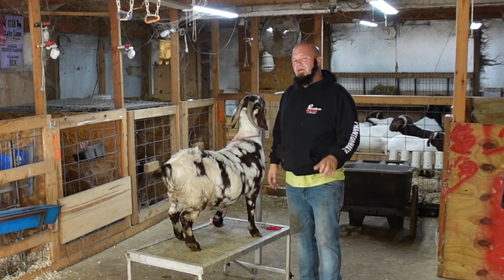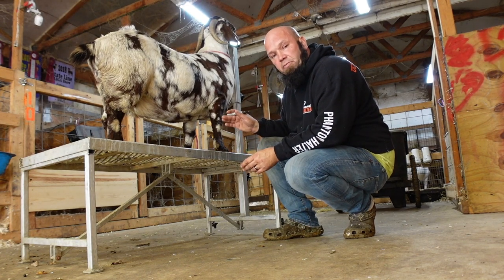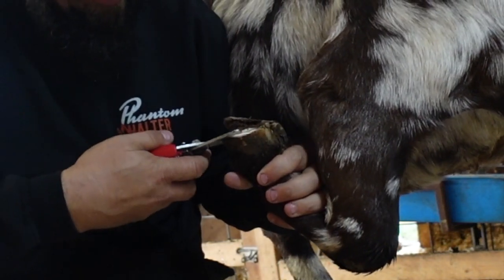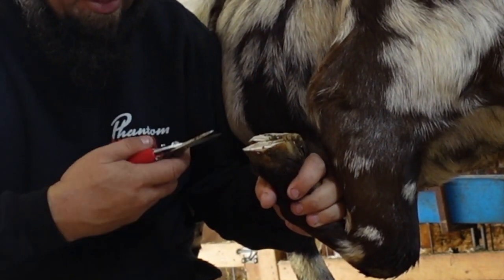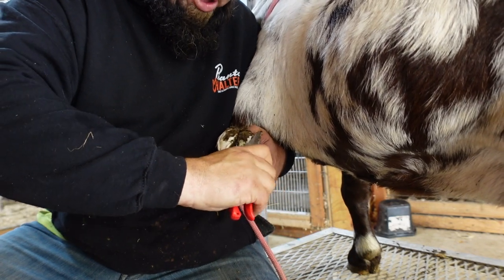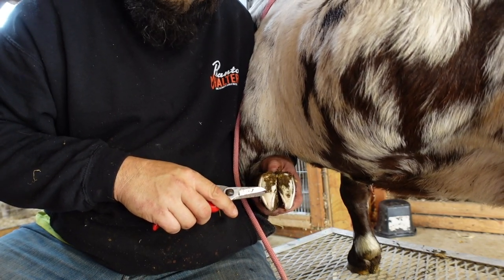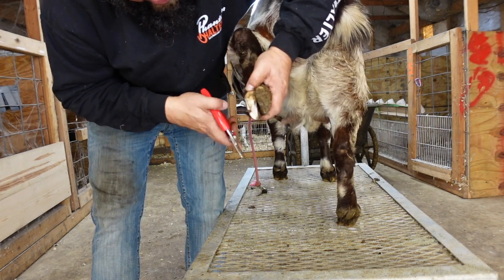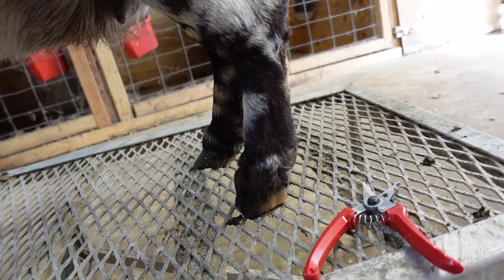How To Trim Goat Hoof Properly With A Easy Trick￼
Today I show you how to use a Sharpie marker to make it easy to trim hoofs Properly￼.

For all the best products I use check out our Amazon Store by clicking on the link it helps us to be able to keep us being able to ￼make these videos for you.